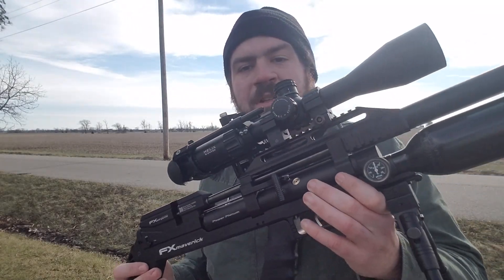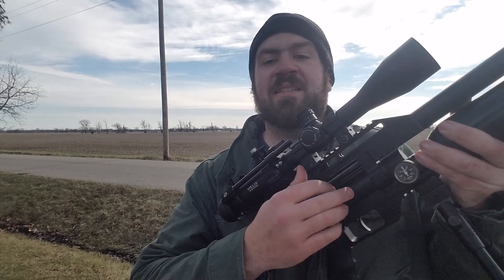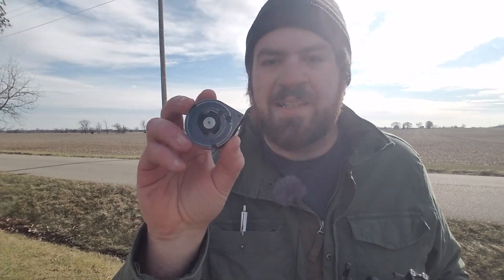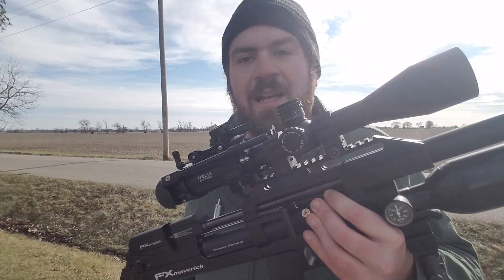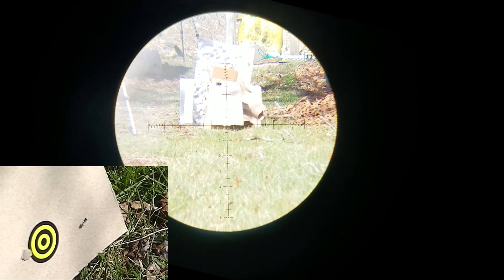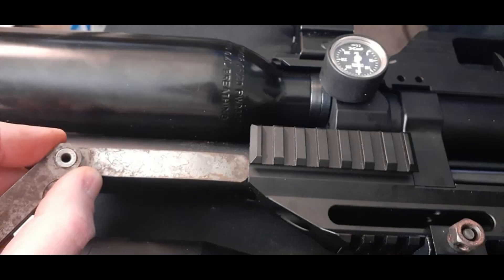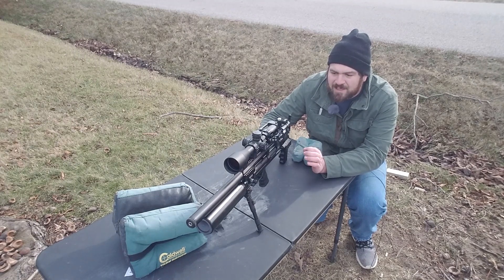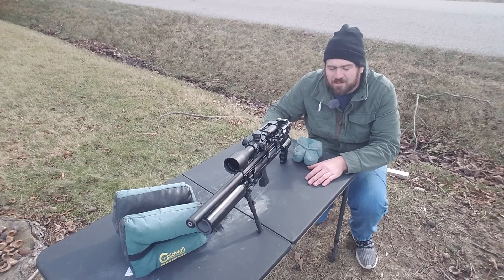FX Maverick...Good, Bad, and the UGLY!!!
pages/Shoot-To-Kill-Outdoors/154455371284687